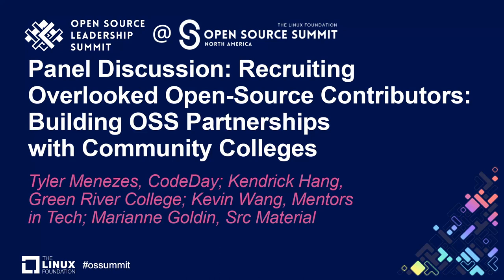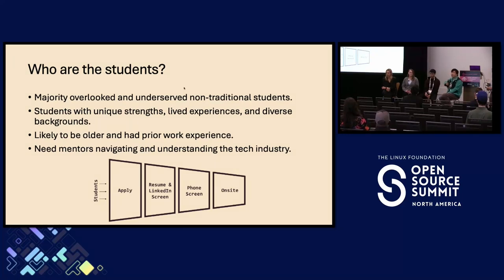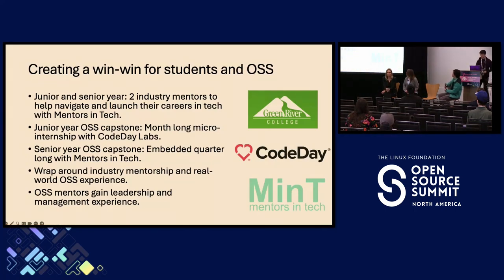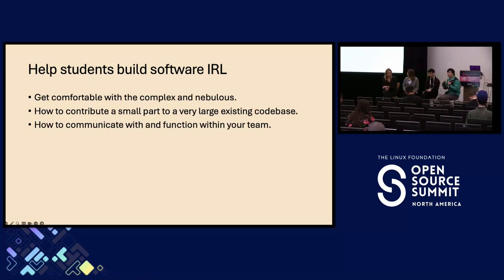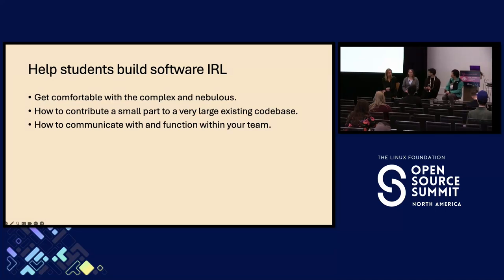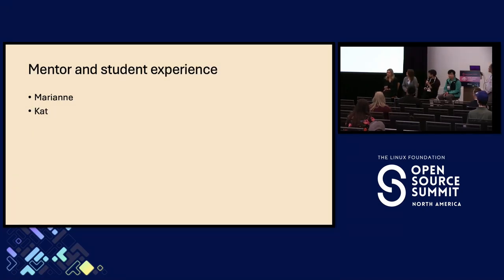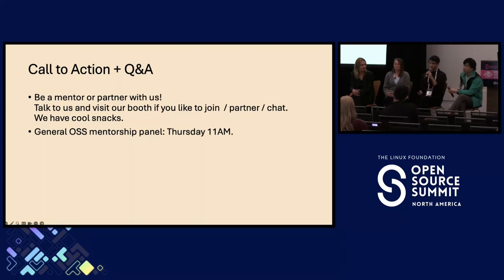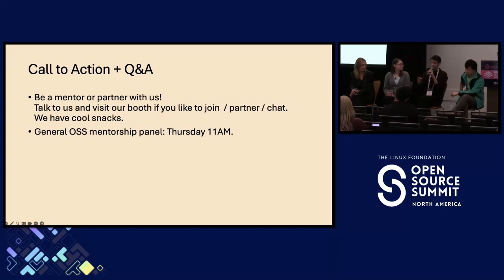Panel Discussion: Recruiting Overloo... - Tyler Menezes, Kendrick Hang, Kevin Wang, Marianne Goldin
Panel Discussion: Recruiting Overlooked Open-Source Contributors: Building OSS Partnerships with Community Colleges - Tyler Menezes, CodeDay; Kendrick Hang, Green River College; Kevin Wang, Mentors in Tech; Marianne Goldin, Src Material

Open-source software projects are facing a growing sustainability problem – as contributors retire or are no longer with us, projects need to be maintained by the next generation. To solve this problem, maintainers are increasingly looking at university recruiting to build a pipeline of future maintainers. This comes with challenges: difficulty finding faculty advocates, cultural clashes between academia and open-source, developing mentorship resources, and building and sustaining a long-term productive relationship. As a result, more than half of college CS students have no experience at all with open-source software projects by graduation. In this talk, the presenters will discuss several programs they’ve built in partnership with industry and a consortium of Community and Technical Colleges to help overlooked and underserved students make their first contributions to open-source software. OSS teams will be introduced to an entirely overlooked CS talent pool that comprises half of US CS graduates who come from a wide range of diverse backgrounds with unique lived experiences and strengths that can be an asset to a project. The panel includes OSS, faculty, mentors and students.